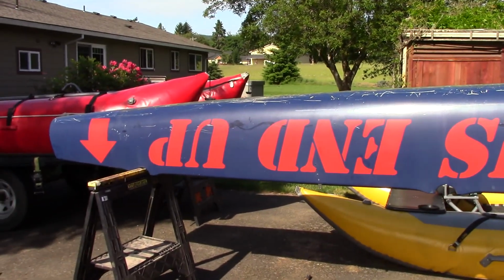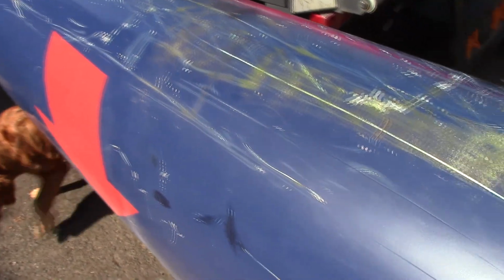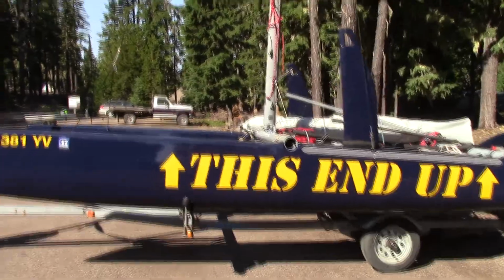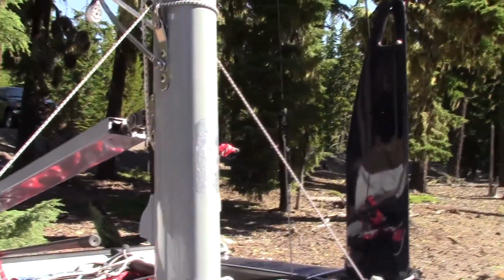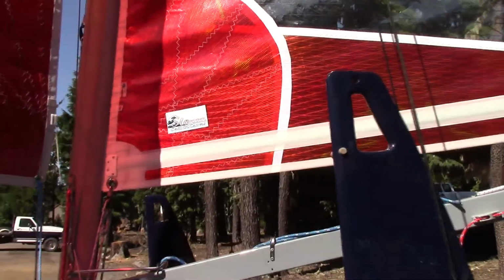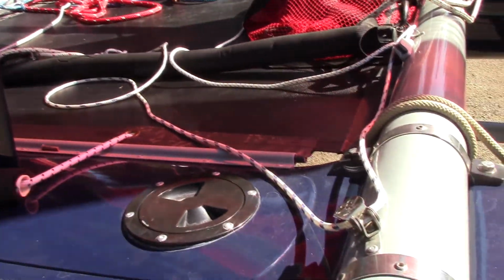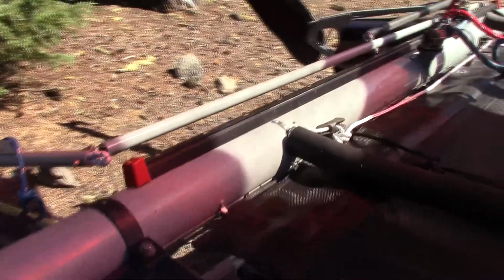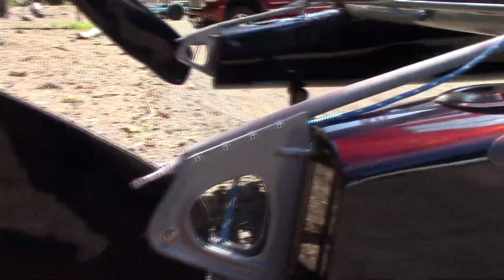This End Up, Rebuild Summary #13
Here is a quick summary of the results of the Nacra 5.2 "This End Up" rebuild and some sailing on Lake Waldo in Oregon.  The work was started in the spring of 2016 and the work essentially completed in August 2016.  We then waited for the new sails from Slo to arrive and just didn't get an opportunity to wrap this all up.